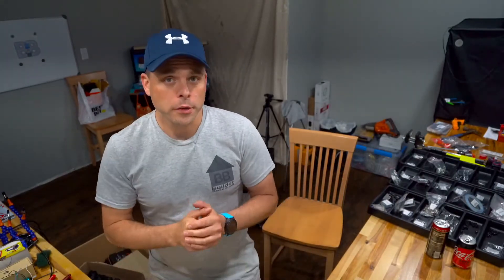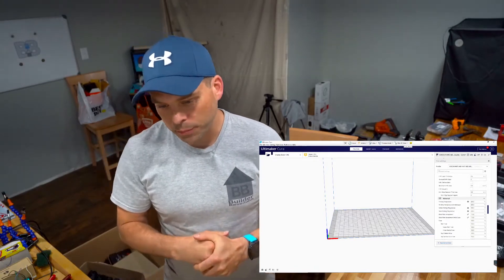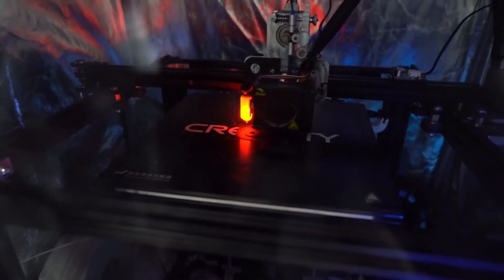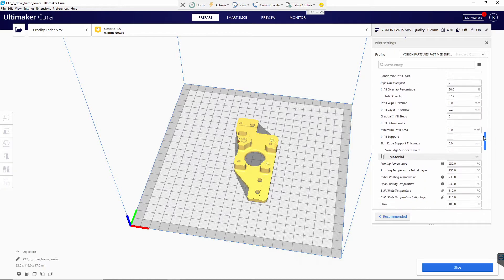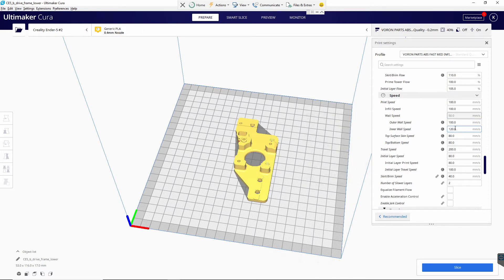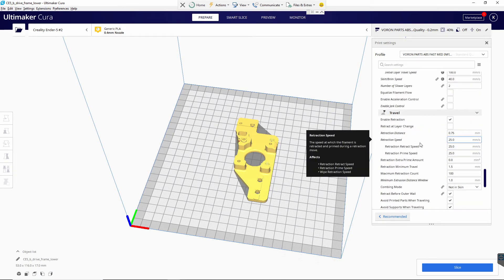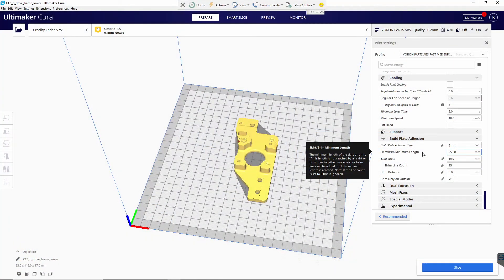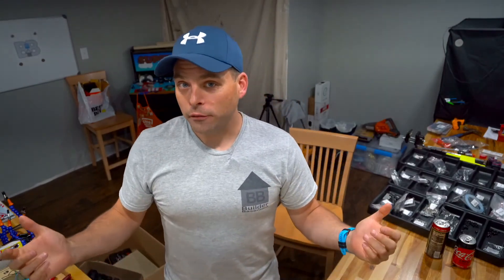Print ABS on your Ender Printer? YES!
Going over basic of printing ABS on your Ender 3/5 printer.  Same settings will possibly work on other printers with similar setups, such as the Ender 3.  ABS is not as hard as people make it sound!  Trust me you CAN and SHOULD try ABS!

More videos to come - at least one or two per week!  Once I get enough folks tied in we'll do some live videos!

Fysetc Version Kit

PEI Flex Bed (Ender 3/5/etc.)

eSUN ABS+ *Black*  Prints really well!

HATCHBOX ABS *Clear Blue*  Really nice looking!

Free Amazon Prime for 30 days (1-2 day shipping)

Testing the waters for a family (Son and I) oriented channel.  Lots of smaller projects and some bigger ones.  I grew up with Mr. Wizard - Trying to fill a gap.